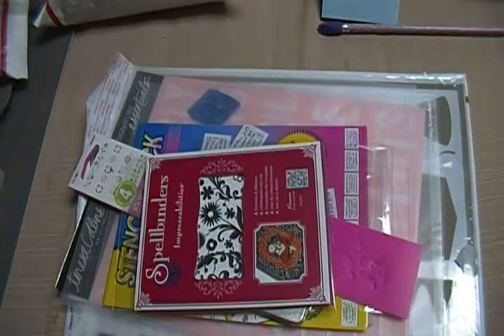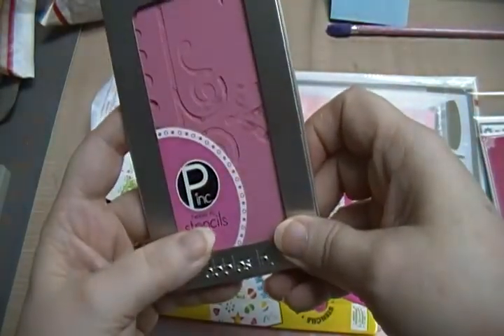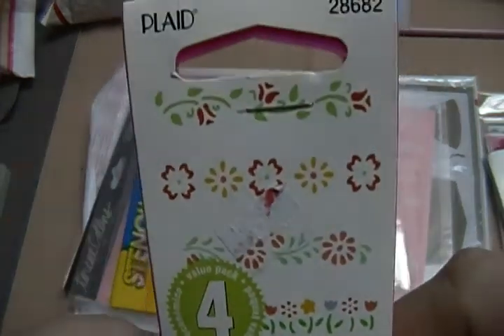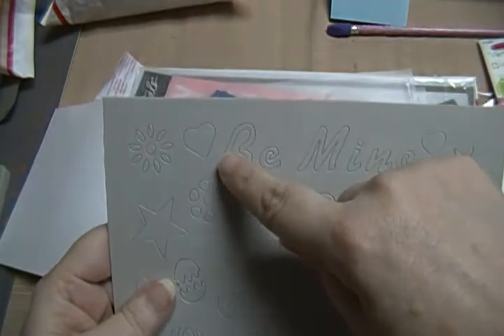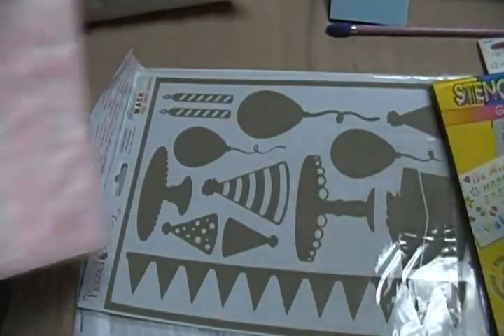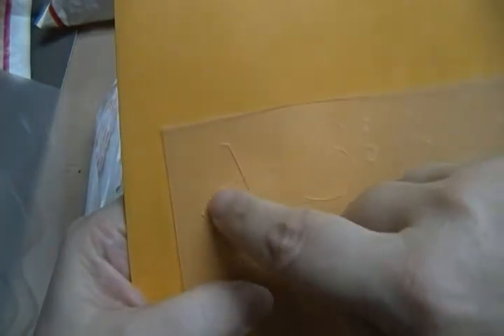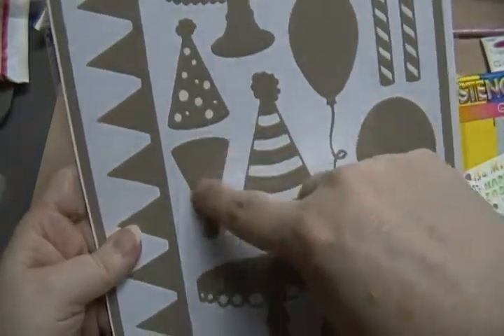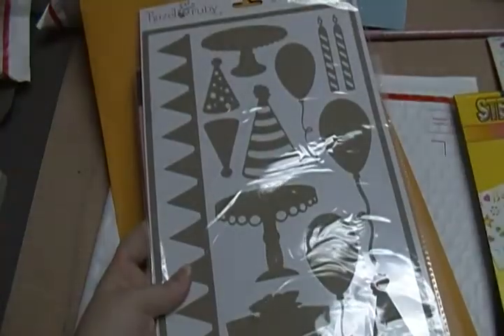Destash - Stencils **SOLD**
$20 shipped
US shipping